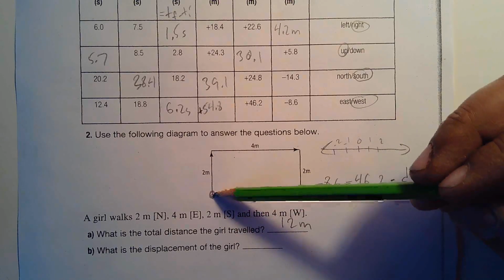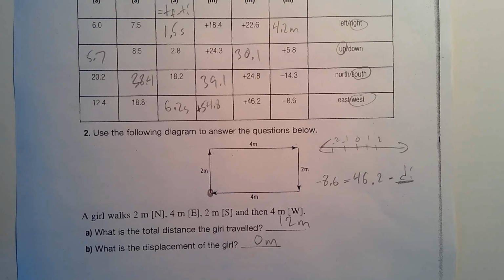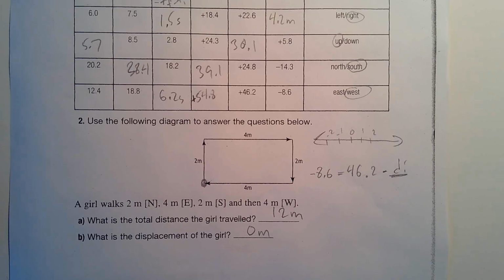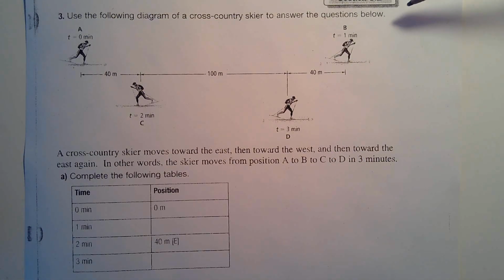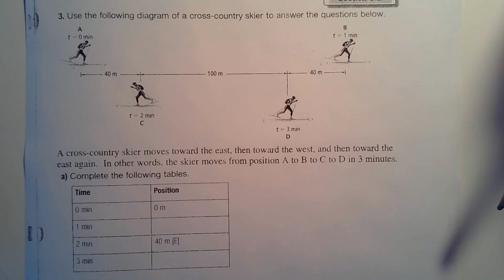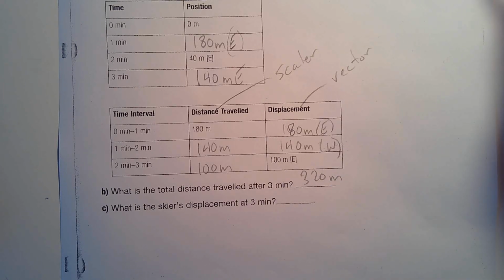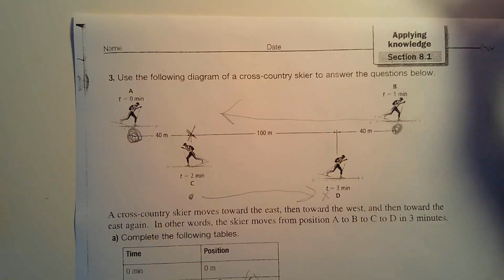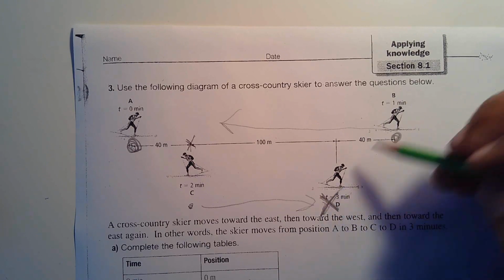sc10 answers to motion wks part 1